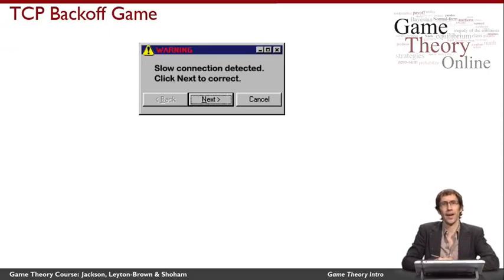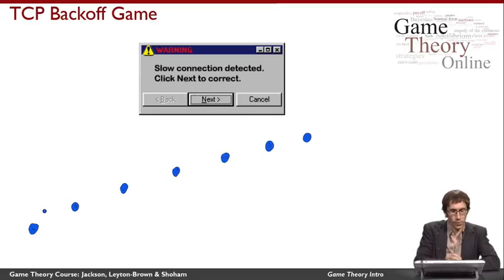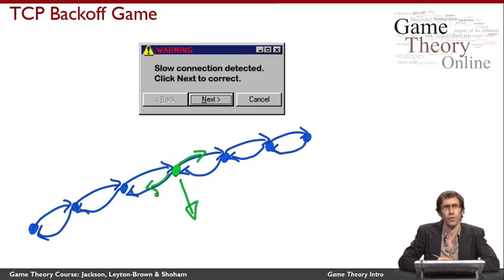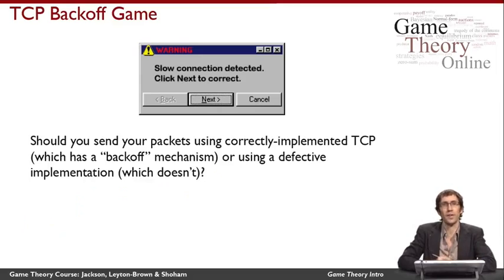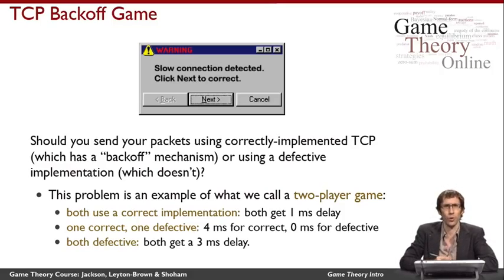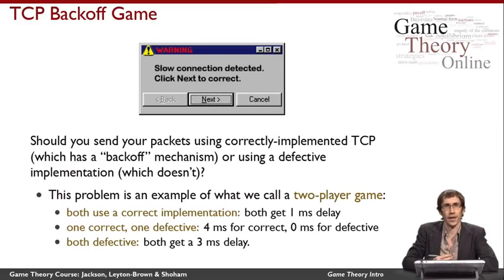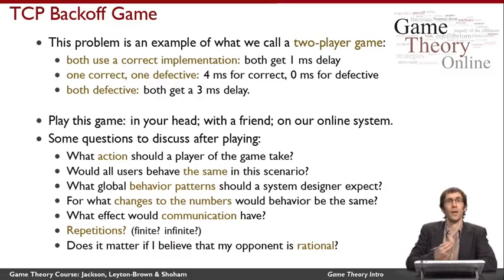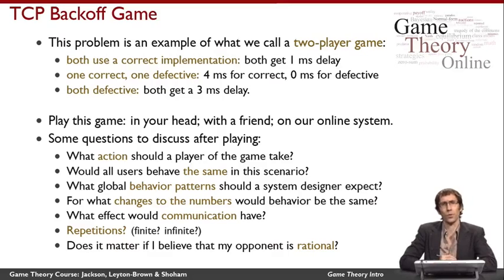Game Theory part-1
Introduction to game theory